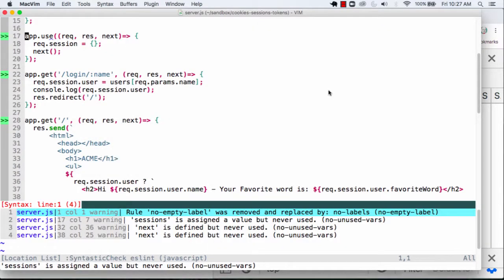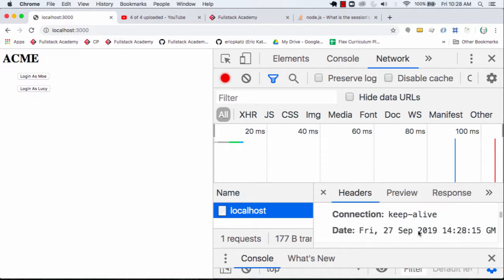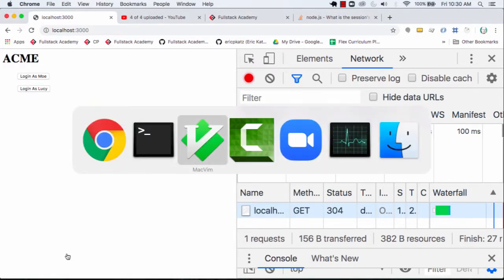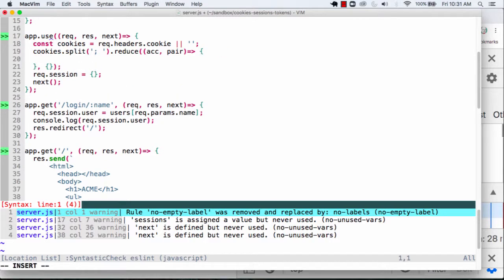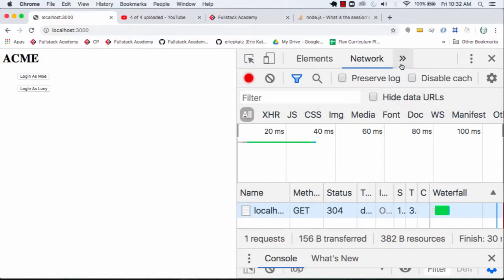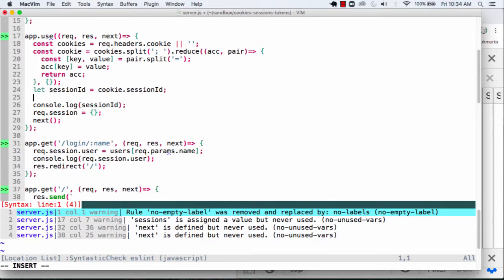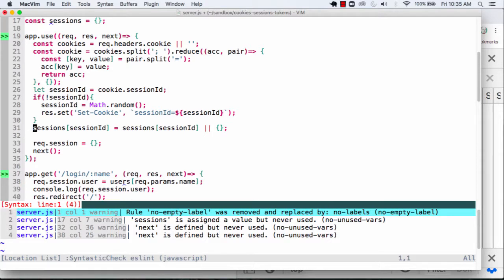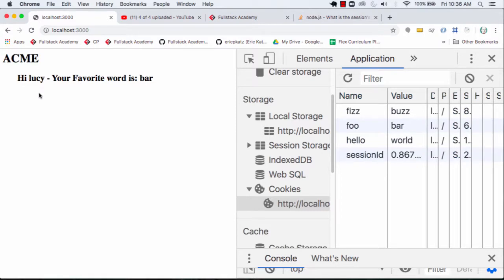Manually Using Cookies For Sessions